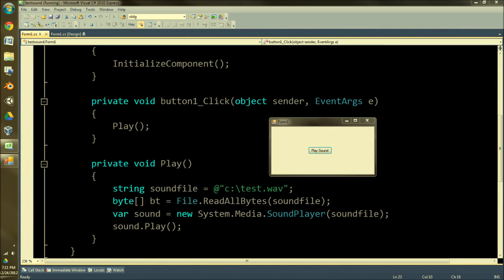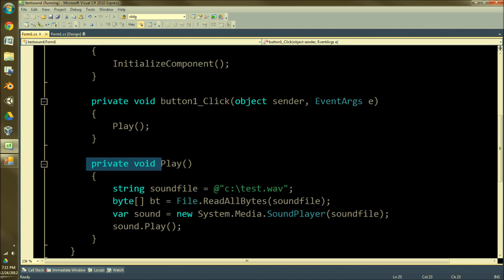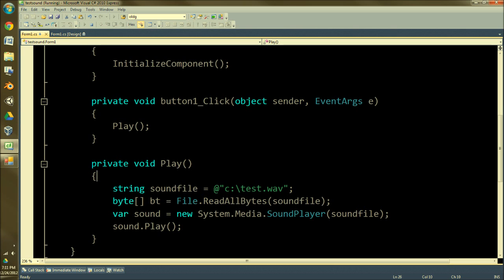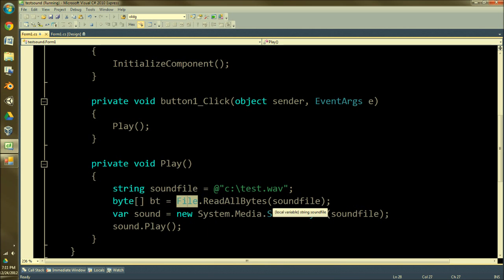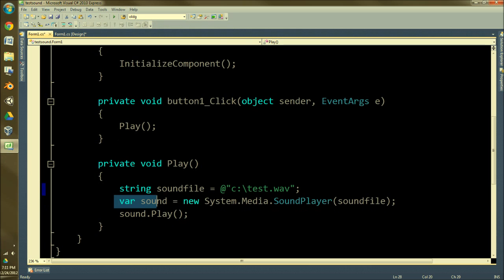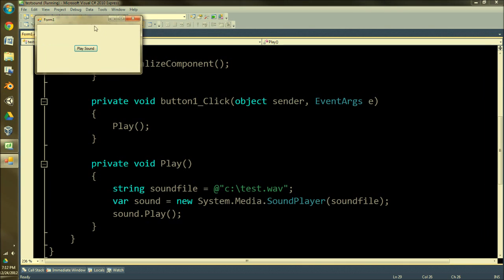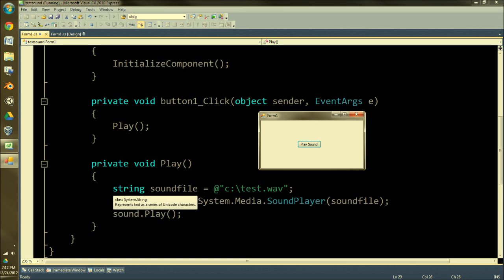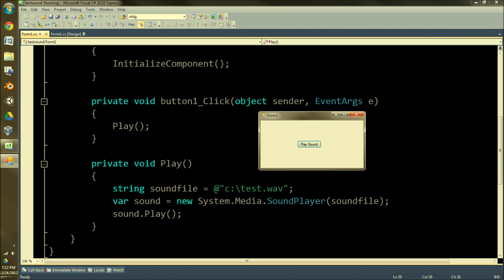C# Sound Tutorial - Play sound with 3 Lines of Code!